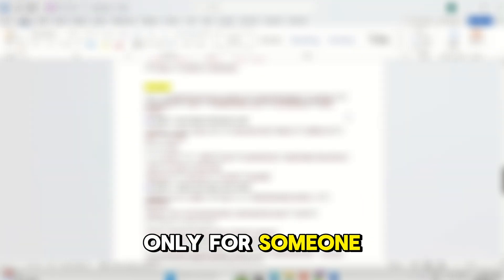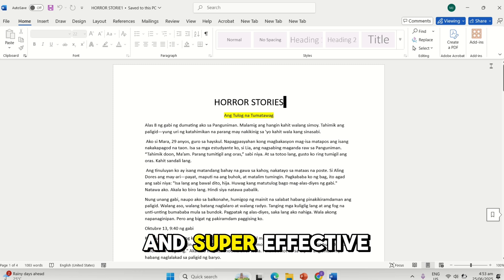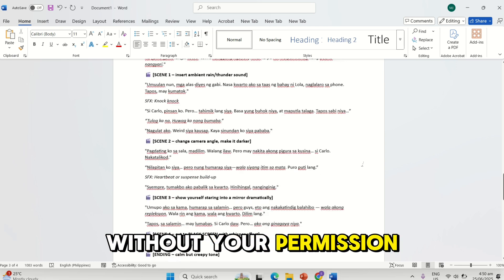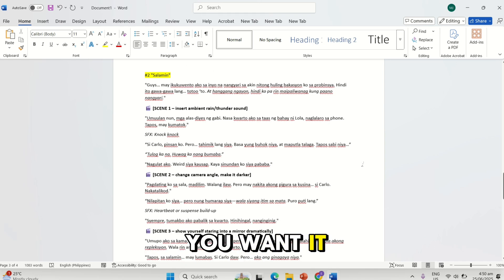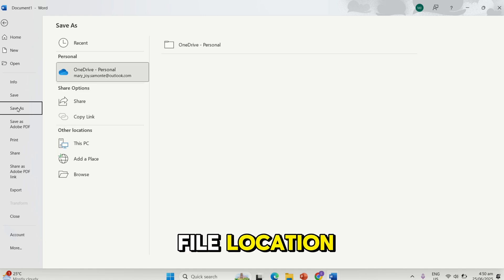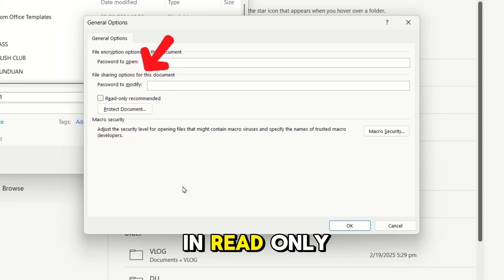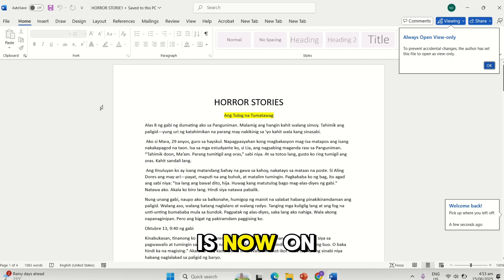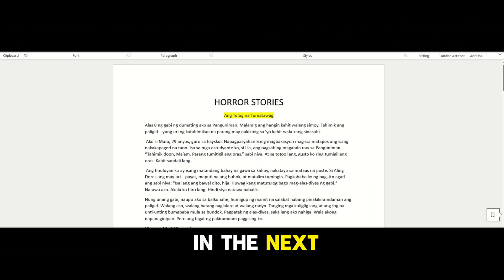How to Make a Word Document Read-Only & Lock Editing (2025 Guide)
Want to stop coworkers from changing your files?  🔒  In this quick 3-minute tutorial, I show three proven ways to set any Microsoft Word document to **Read-Only** in Windows 11/Office 365—no extra software!